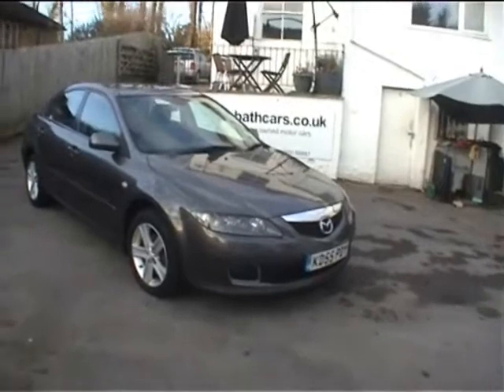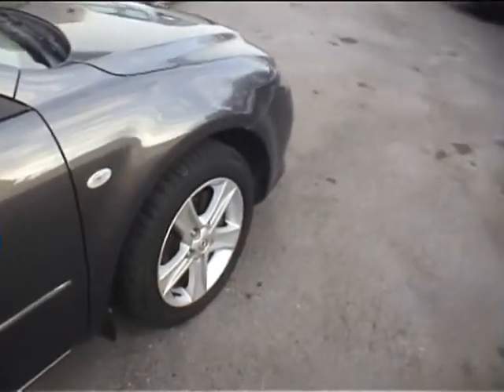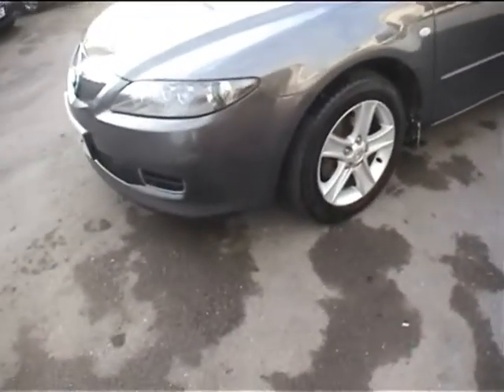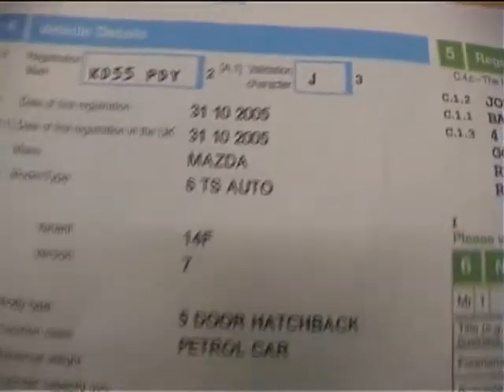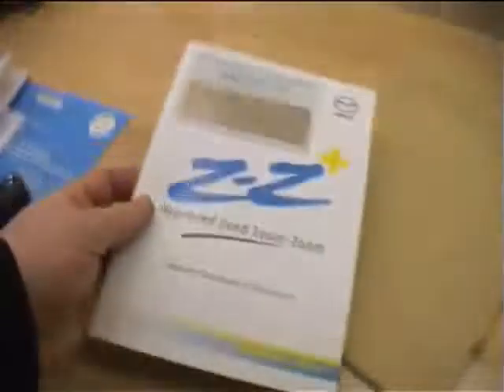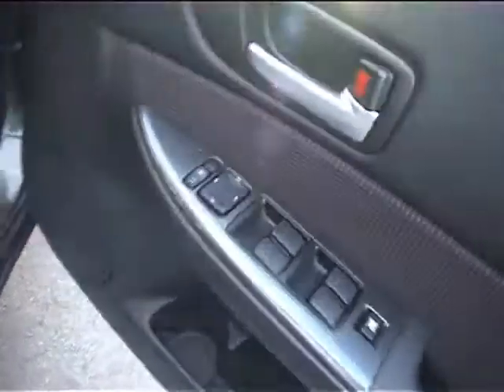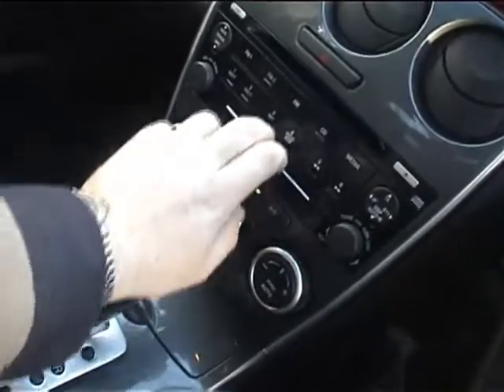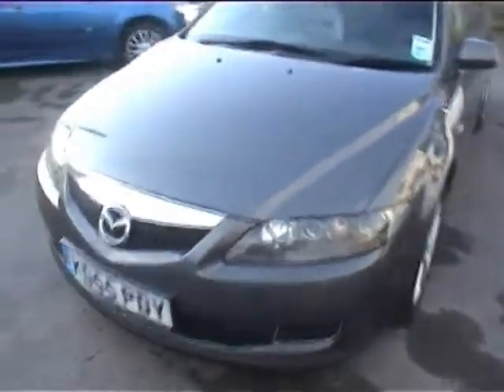Mazda6 TS Auto 5dr.wmv